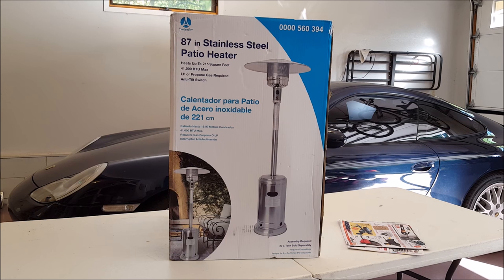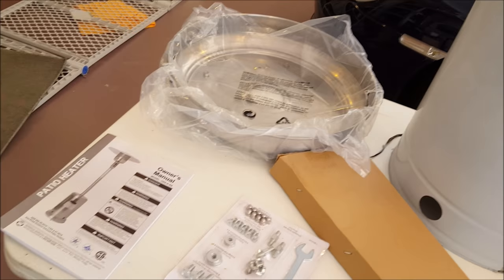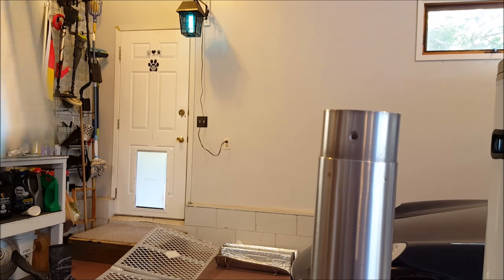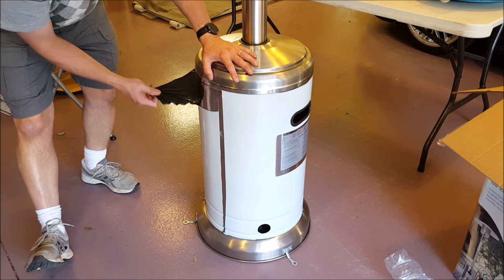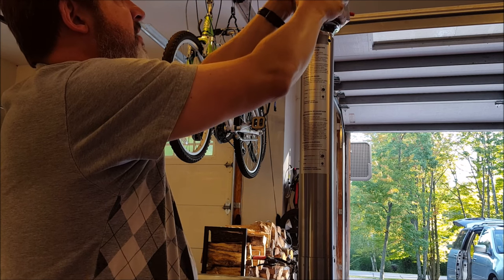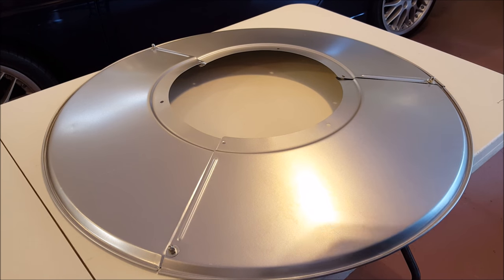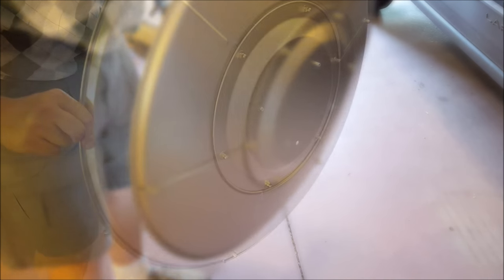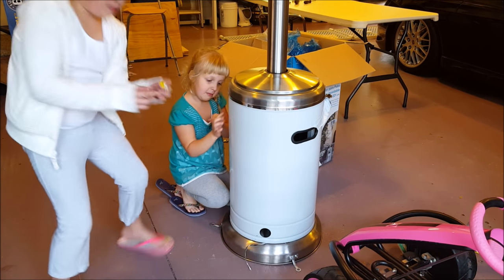GardenSun 41000 BTU Patio Heater (Home Depot) Assembly Video (How To)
I show you how to assemble the Garden Sun 41,000 BTU Patio Heater.  It's step by step and you get to hear cool banjo music!